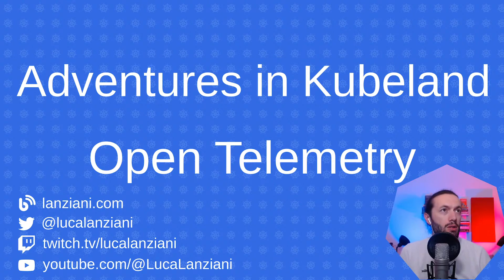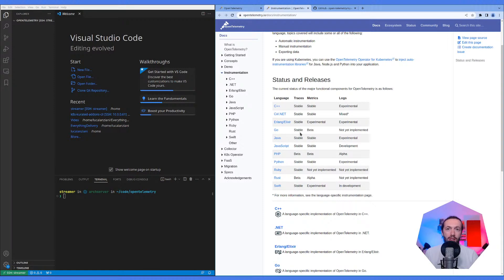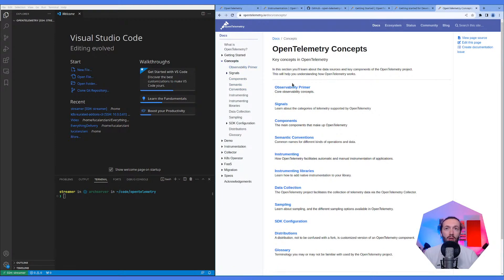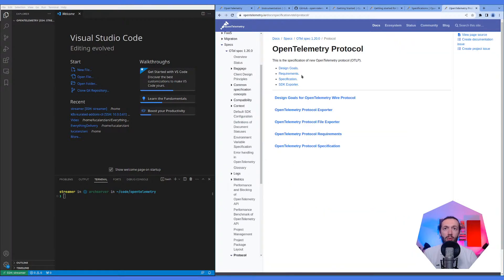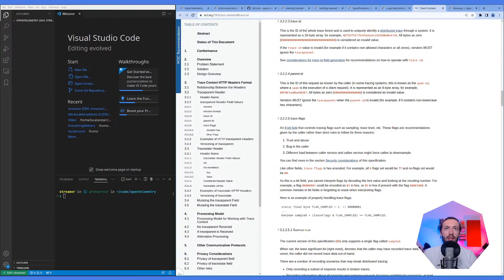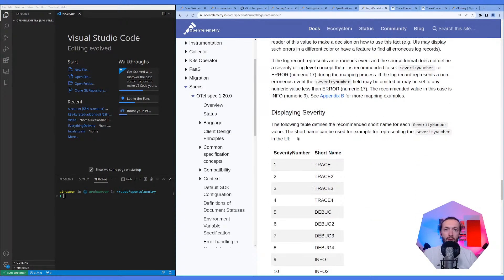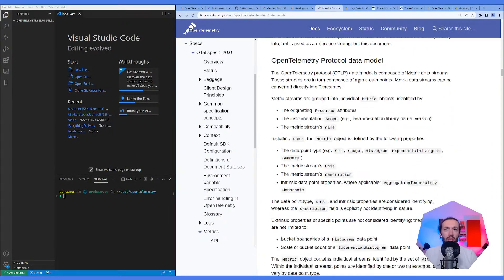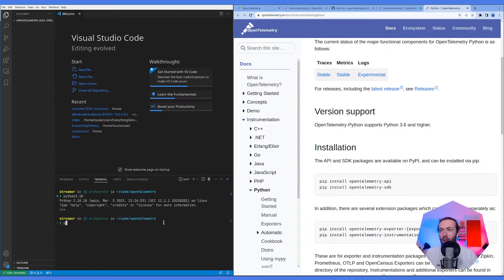Adventures in Kubeland: Open Telemetry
Exploring Open Telemetry

OpenTelemetry is a collection of tools, APIs, and SDKs. Use it to instrument, generate, collect, and export telemetry data (metrics, logs, and traces) to help you analyze your software’s performance and behavior.

OpenTelemetry is generally available across several languages and is suitable for use.

This video is part of a series where I will explore Kubernetes and the CNCF landscape.